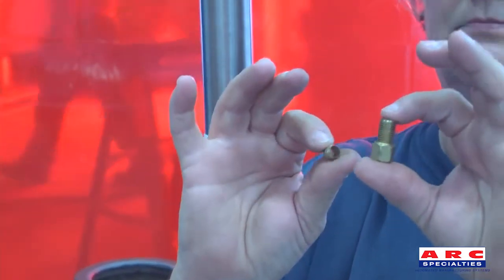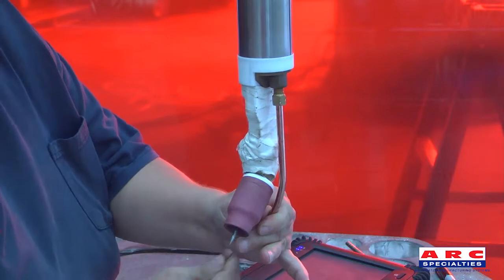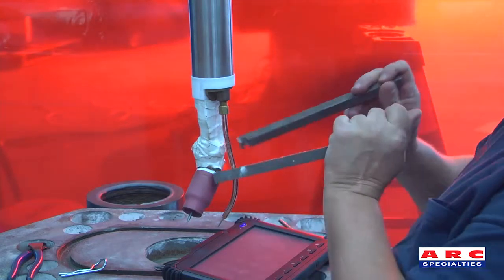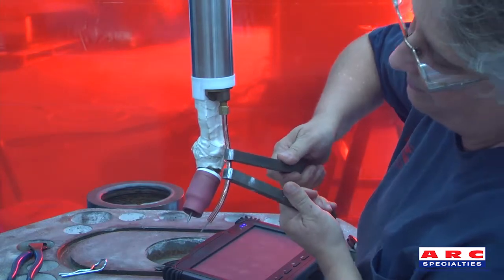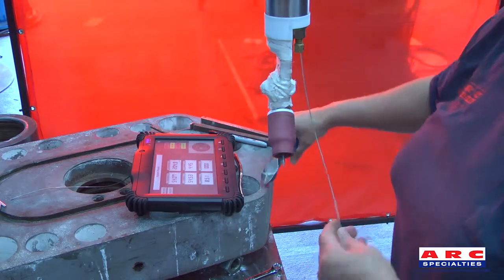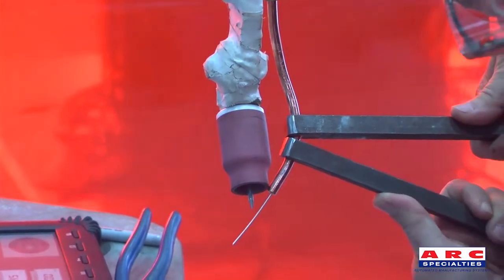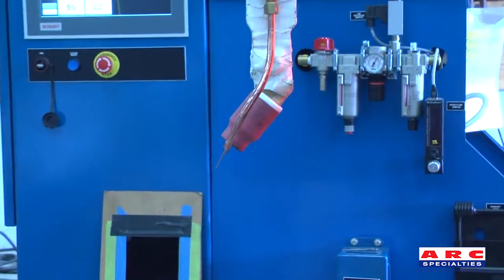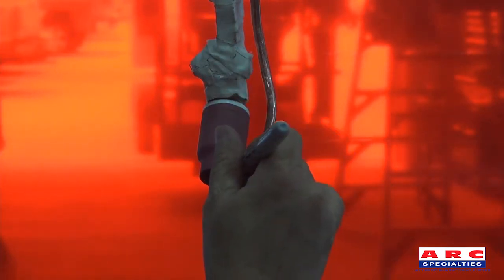Torch Wire Guide Setup Instructional Video